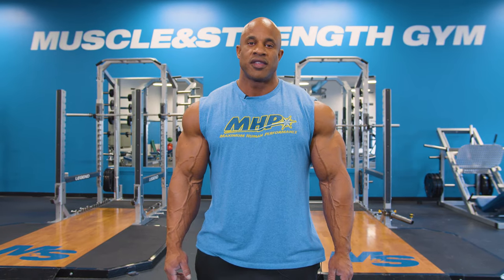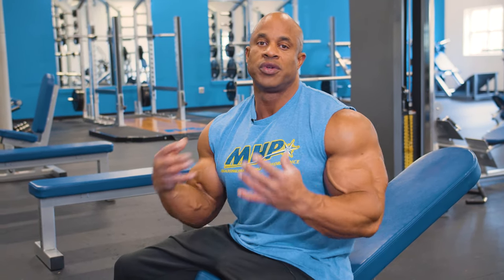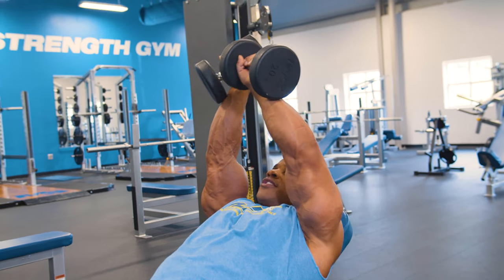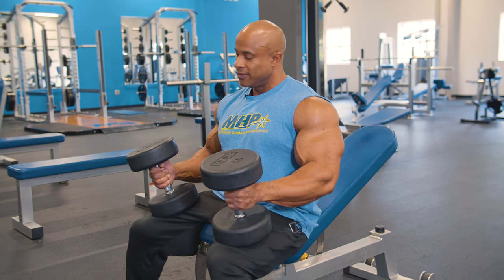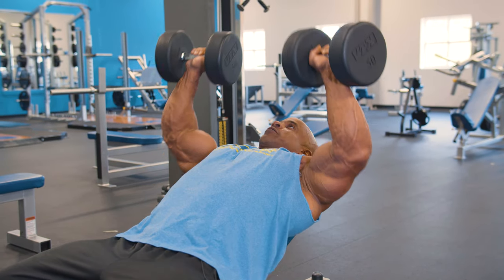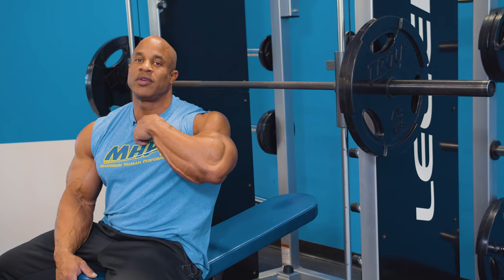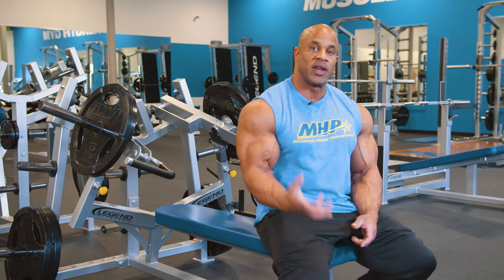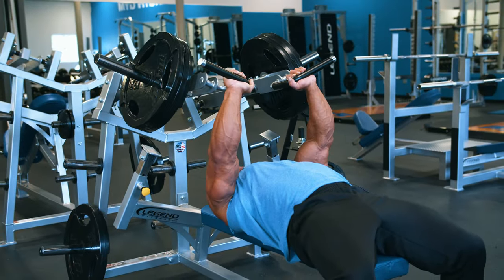Victor Martinez | How to Build a Muscular Chest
IFBB Pro and MHP Athlete, Victor Martinez shows us 4 different chest exercise variations he likes to use to add muscle to his chest. Give some of these a shot during your next chest workout!

Music in the video:
EPIPHANY
BY ALTEREGO